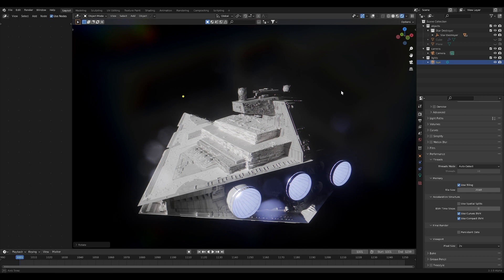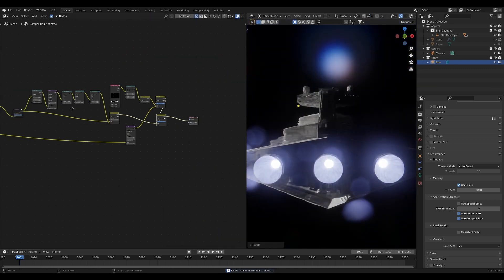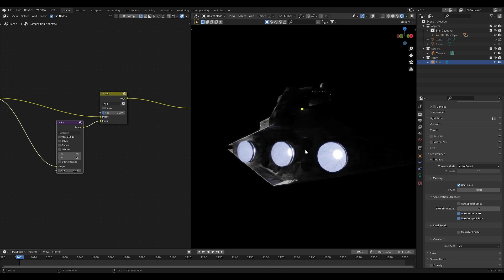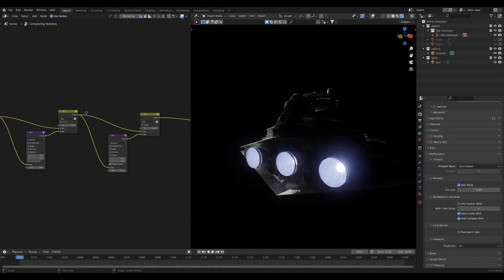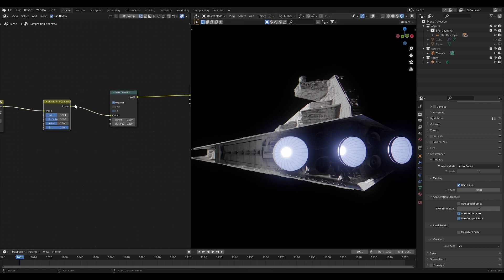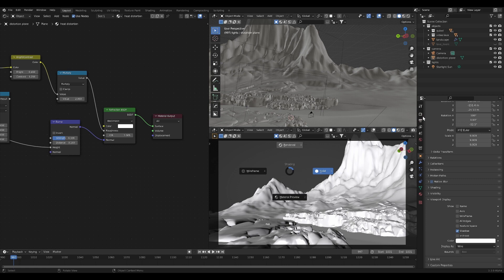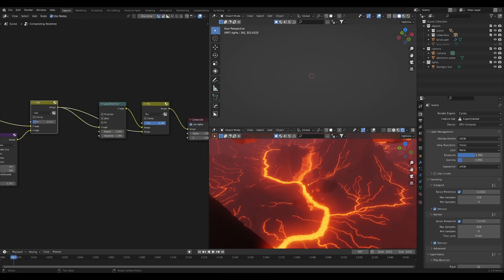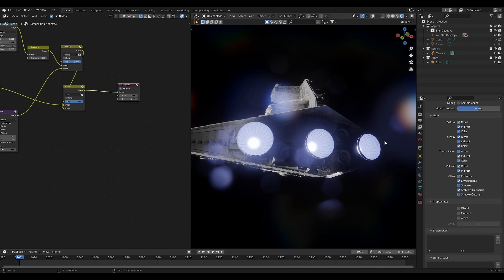Blender 3.3 is So Powerful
This new feature is blowing my mind, it's just amazing...

Mic interface
Mic XLR
Editing software
Graphics Card
Button Panel
Monitor Calibration

MY BLENDER ADDONS

Chapters

0:00 - Chapter Title

We make donuts blender with Simon Thommes procedural node setup showing 1-year progress with free 3d materials and shaders. Quick and easy we use lazy tutorial by Blender Guru to create Andrew Price Chair Tutorial Couch Series, Kitchen and cool Lighting in Octane an Cycles Eevee renders. Also, secret ingredient to photorealism included in the recipe, just AskNK and Ryan King art about the Blender Update! Blender 3.2 Alpha came out already, but so does Blender Compositor 2.8, with the blender compositing image sequence...